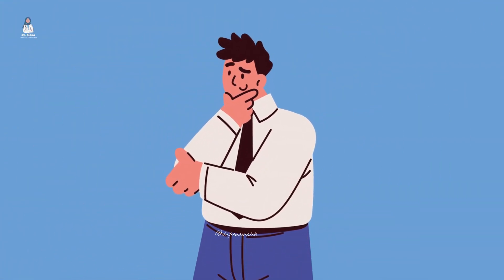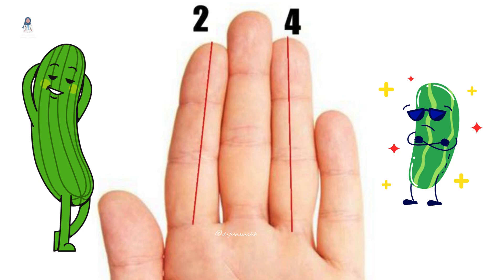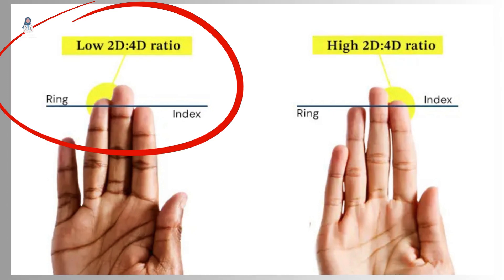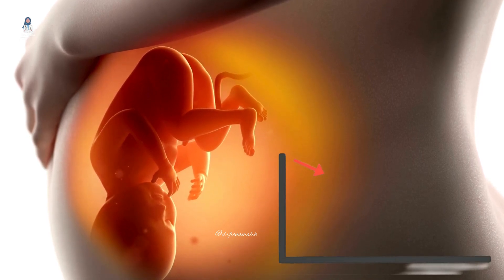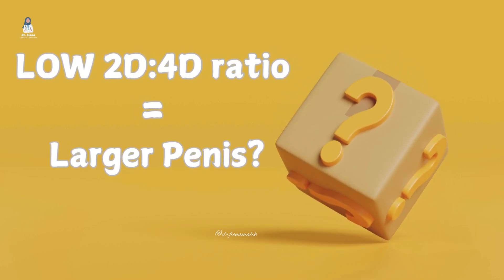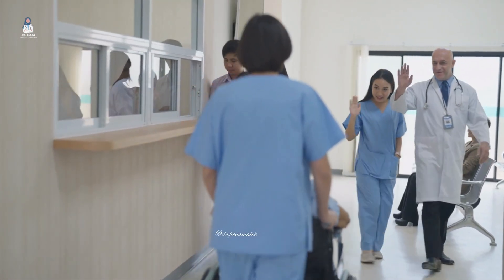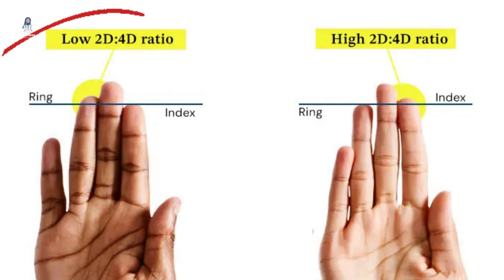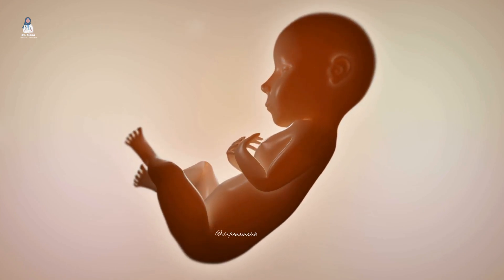I Discovered The Hidden Link Between Finger Length And Penis Size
The 2D:4D ratio is explained in this video and how is it connected to the size of the penis?

Furthermore, the potential connection between finger length and penis size. The second to fourth digit ratio (2D:4D) is a topic that has captured the interest of scientists and researchers for years. But what does it mean for you?

📏 What You'll Learn:

1. How to measure your 2D:4D ratio?
2. The science behind finger length ratios
3. The link between prenatal testosterone levels and finger length
4. The study that suggests a correlation between 2D:4D ratio and penis size
5. Why this information is interesting but not definitive

👨‍🔬 Key Takeaways:

-Understanding the 2D:4D ratio and its implications
-Insights into how prenatal development can influence physical traits